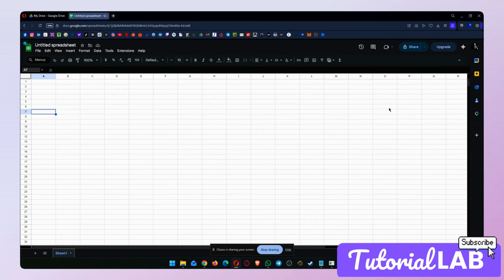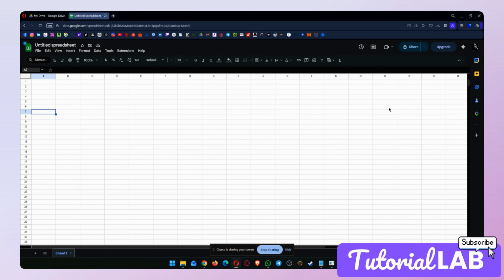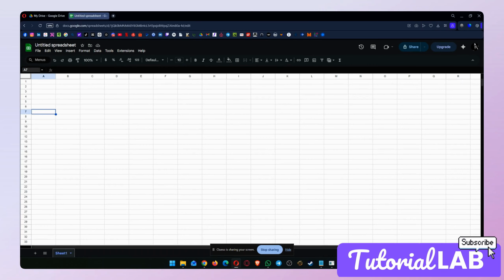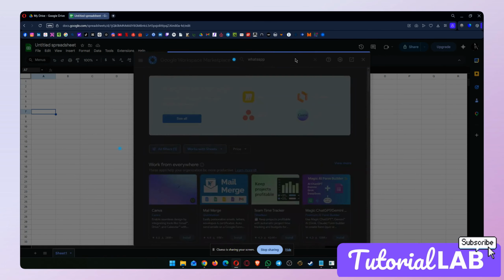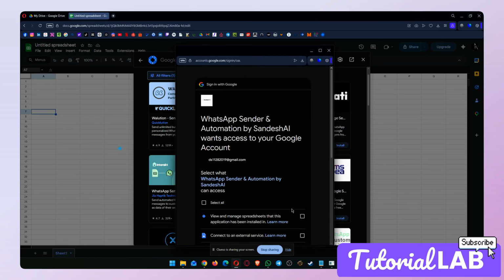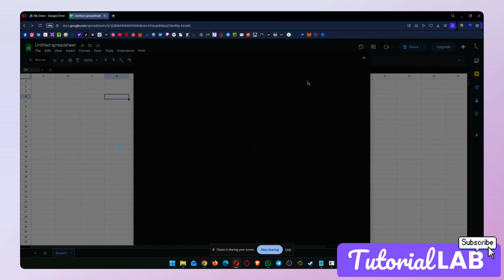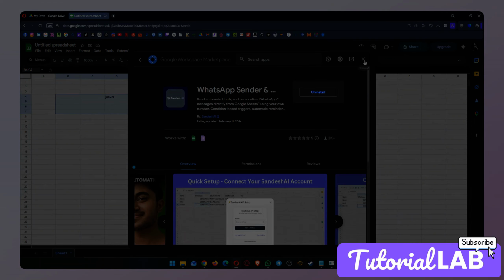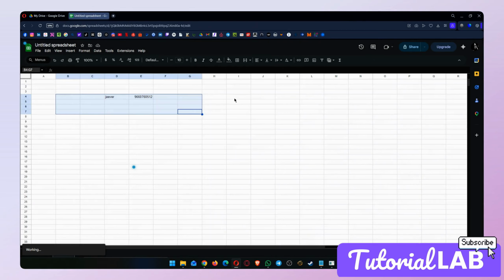How To Whatsapp From Google Sheets (Step By Step)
How To Whatsapp From Google Sheets

Hello everyone! In this video, I’ll show you exactly "How To WhatsApp From Google Sheets" so you can send messages using contact data stored in your spreadsheet and streamline communication workflows.

We’ll go step by step through how to "WhatsApp from Google Sheets" and explain the different methods available, including manual and automated approaches. I’ll also cover how to "send WhatsApp messages from Google Sheets free" using simple integrations and formulas, demonstrate ways to create clickable WhatsApp links directly from spreadsheet data, and discuss options for a "bulk WhatsApp message from Google Sheets" workflow while staying compliant with WhatsApp’s policies and messaging guidelines.

By the end of this tutorial, you’ll confidently know how to connect Google Sheets with WhatsApp workflows, send messages using spreadsheet data, and automate repetitive communication tasks more efficiently.